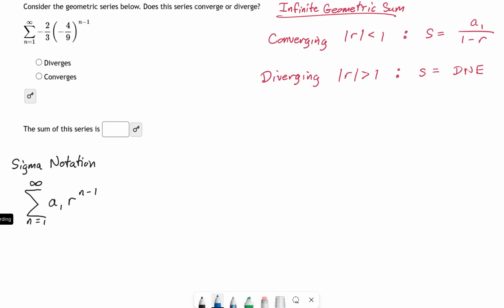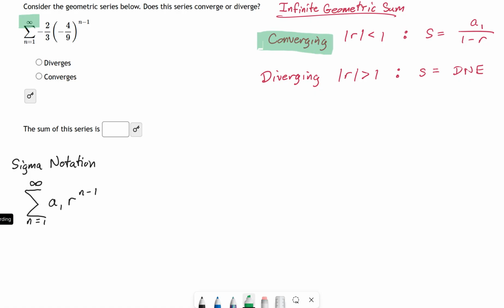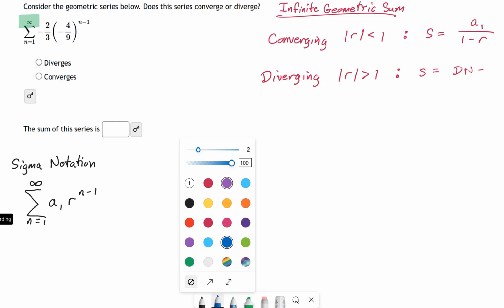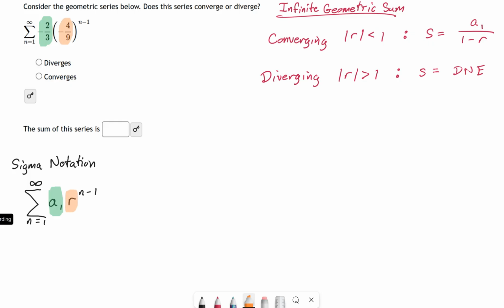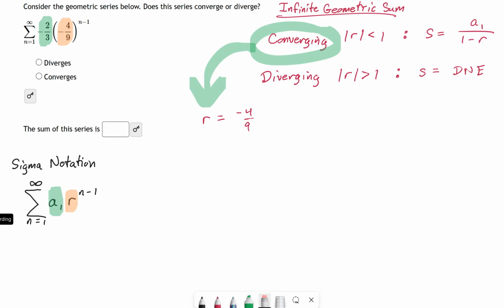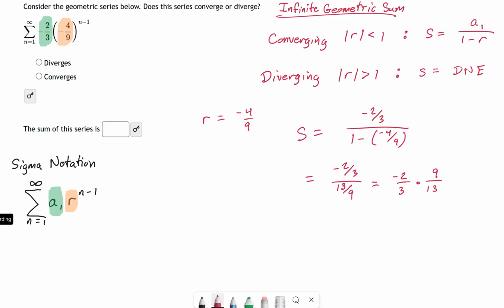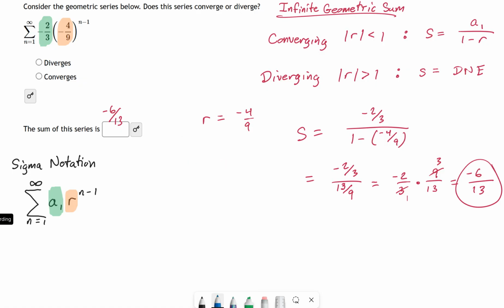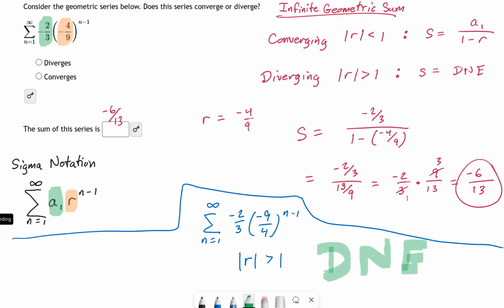SM3.14.44 - Sum of Infinite Geometric Series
Murphy Math --
Evaluate infinite geometric series.  Converging vs diverging series based on the value of the common ratio.